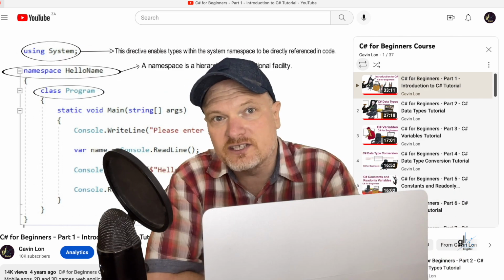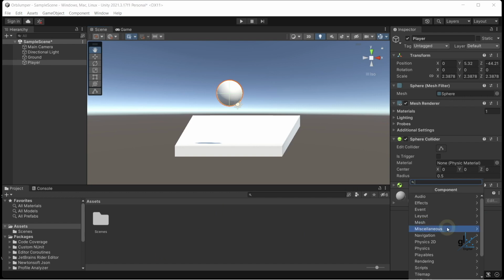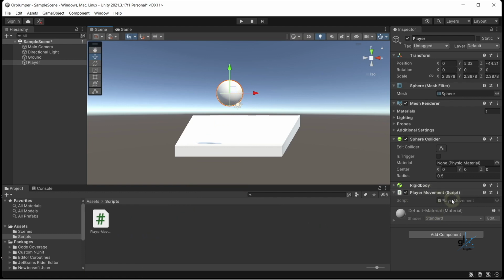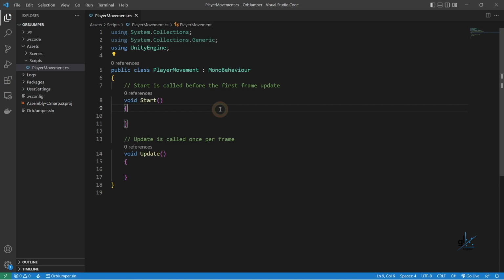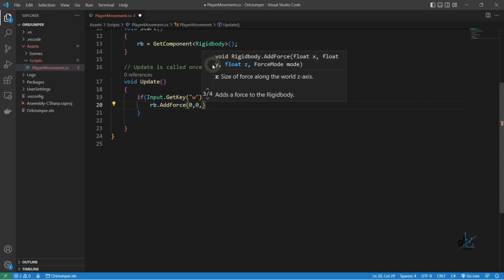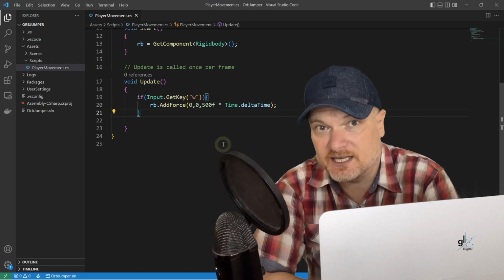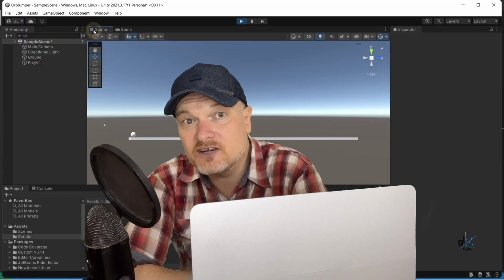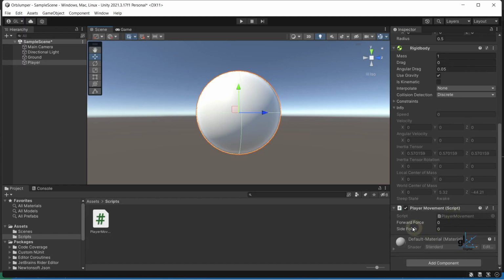Unity for Beginners (C#) - 2023 - Let's Create a Game - Part 3 - Control Player Movement (C# Script)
In this video we create a C# script to handle player movement and we attach the script to the player game object. We discuss vectors, Time.DeltaTime and literal values expressed in C# code. We discuss the MonoBehaviour bass class provided by the Unity Engine and how we can write custom code within a Unity event handler method to handle player movement through 3 dimensional space.

00:00:00 - Introduction
00:02:15 - Discuss Sphere and Box Collider Components
00:03:03 - Name GameObjects in Hierarchy Window
00:03:20 - Add C# Script to Player GameObject
00:06:45 - Configure Code Editor within Unity
00:08:28 - Discuss PlayerMovement Class and MonoBehaviour Base Class
00:08:57 - Discuss the Start method and the Update method
00:10:39 - Reference the RigidBody Component in Code
00:12:15 - Write Player Movement Code in Update Method
00:15:05 - Discuss Time.DeltaTime
00:21:01 - Make Force Variable Values Updatable within Unity Editor

Brilliant
The first 200 people to sign up for an Annual Subscription

🪙 BitCoin
 12JZYMiRq5YRDN5R5zuyYt7jMN8eTpkgns

C# Coding Videos Discussed in this Video